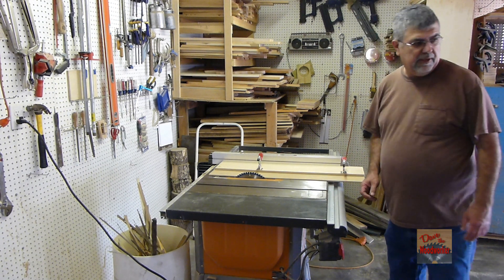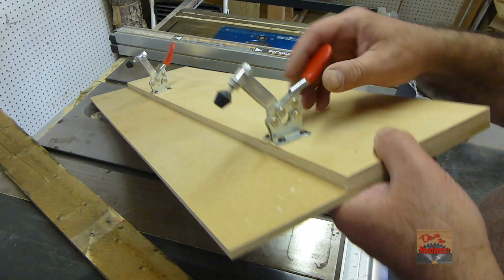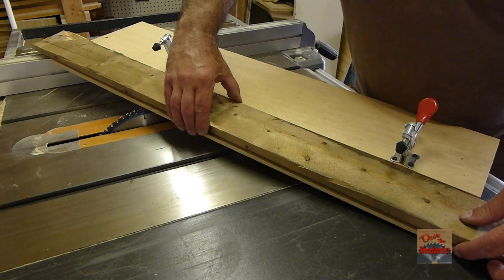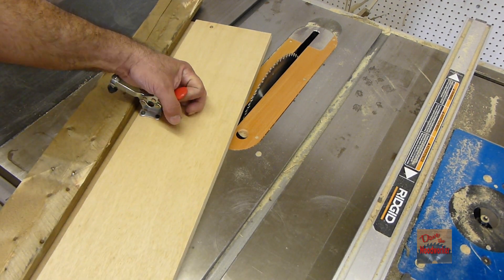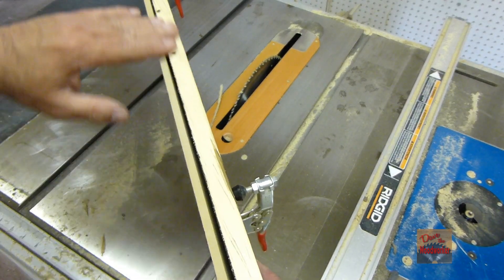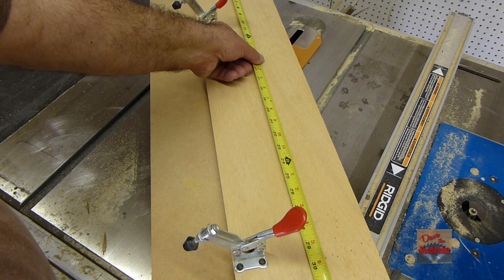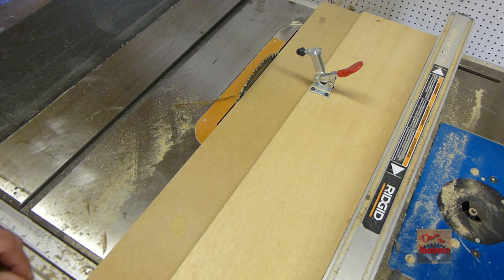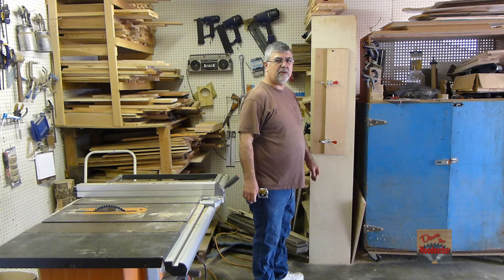Edging Jig for Tablesaw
In this video, I talk about my Edging Jig. I made it to rip the edges of pallet boards, for gluing.